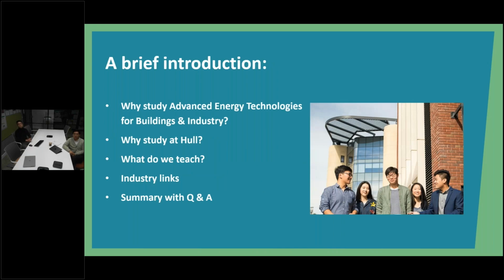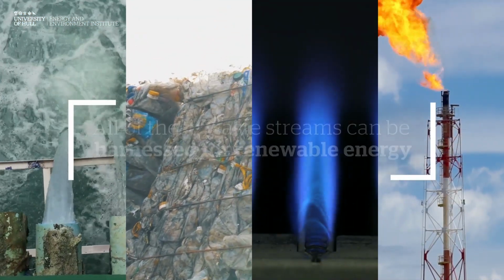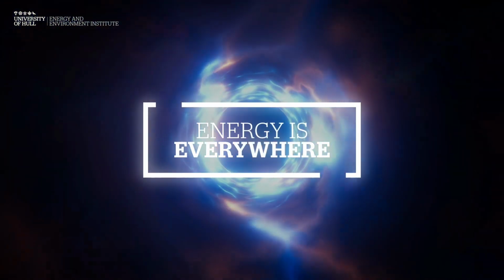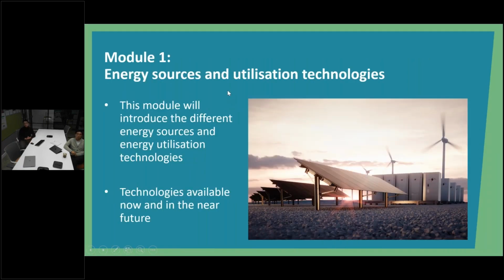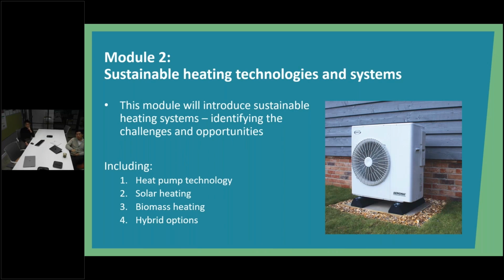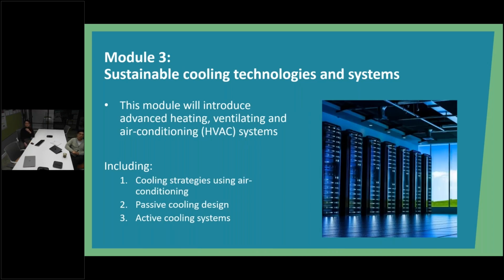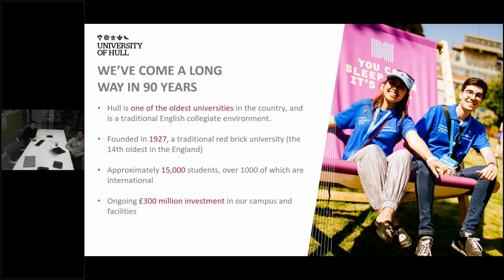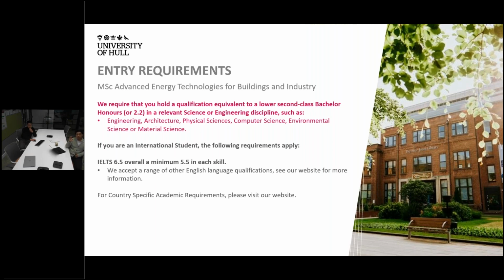Learn about MSc Advanced Energy Technologies in this University of Hull webinar from November 2023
Find out about our MSc in Advanced Energy Technologies for Buildings and Industry through this live recording of an Energy and Environment Institute webinar. We feature course tutors and researchers from our Centre for Sustainable Energy Technologies to give you key information about this innovative Master’s programme.
to apply and kickstart your future while making a difference to the environment.